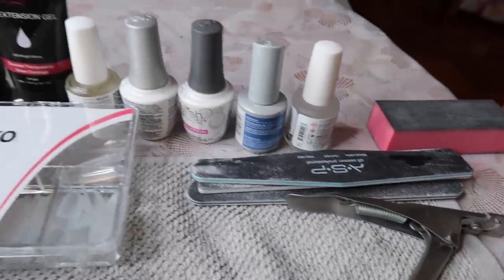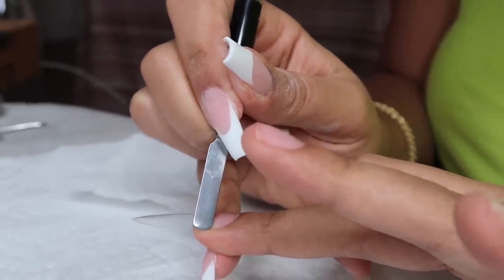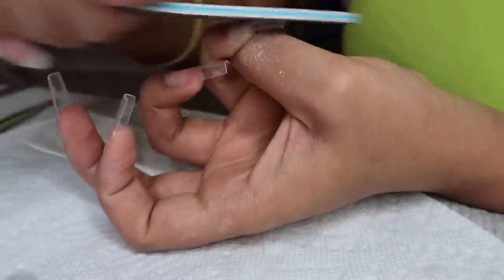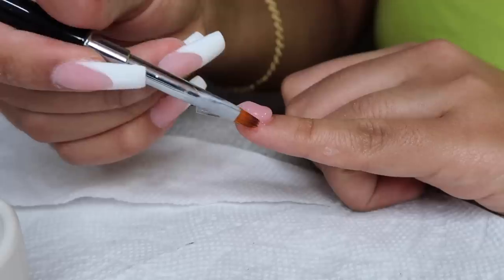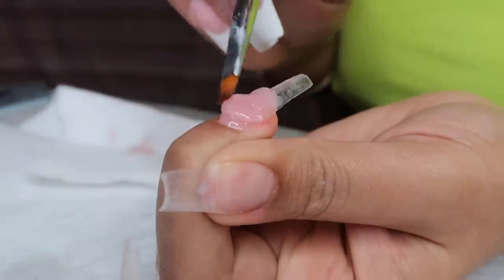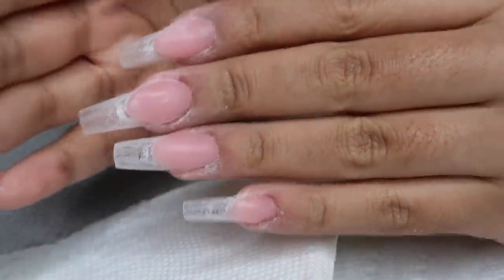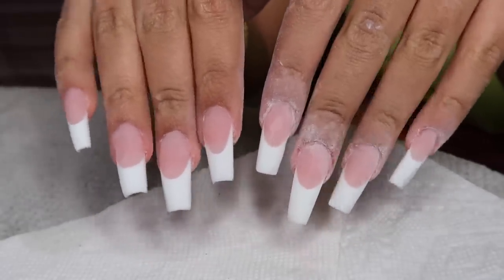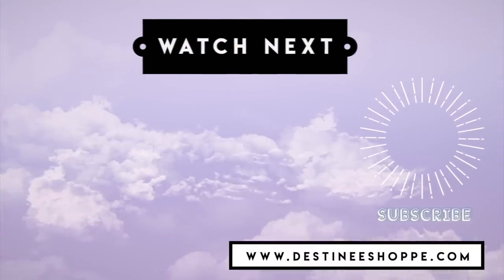FRENCH POLY GEL SET FOR BEGINNERS | DIY QUARANTINE LIFE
OPEN ME!

CLEAR STILETTO TIPS:

NAIL GLUE:

NAIL FILE (REALLY GREAT):

GELISH GEL KIT:

MAKARTT NATURAL PINK POLYGEL:

MAKARTT BRIGHT WHITE POLYGEL:

#6 FLAT GEL NAIL BRUSH:

LED/UV GEL BONDER(PRIMER):

PURE ACETONE: